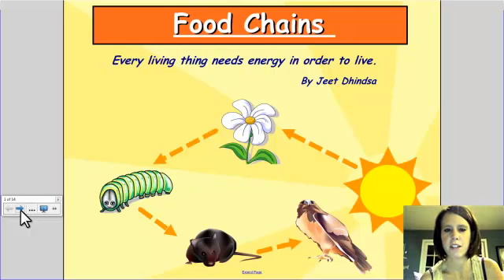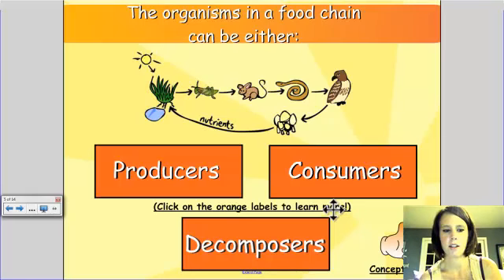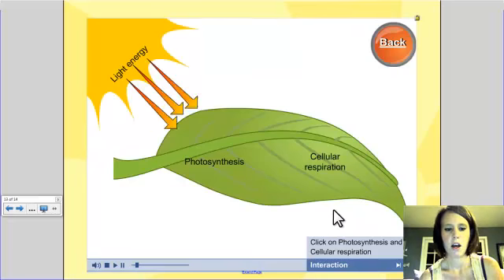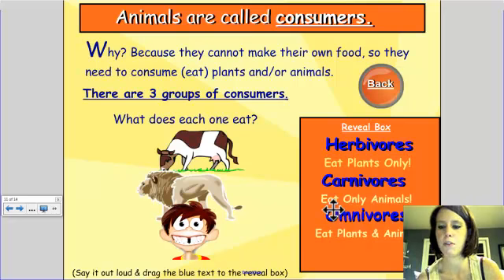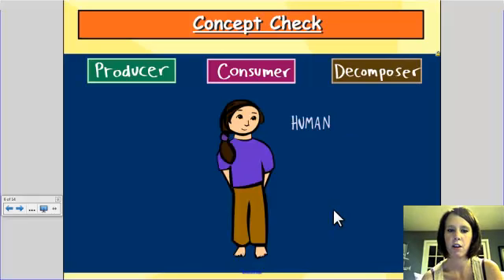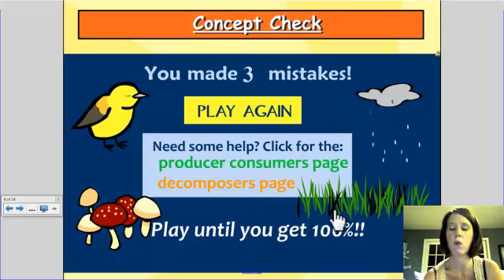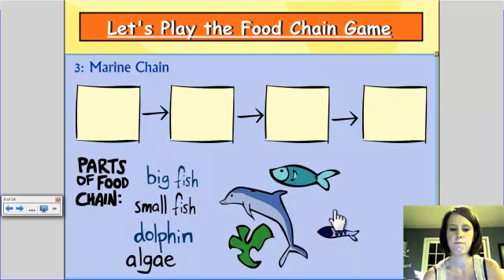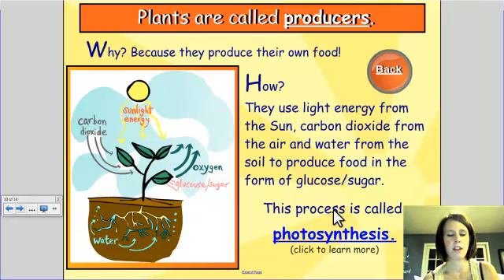Owens Camtasia Food Chains Lesson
This video is a lesson on how to use a SMART lesson on Food Chains including activities and teaching suggestions.